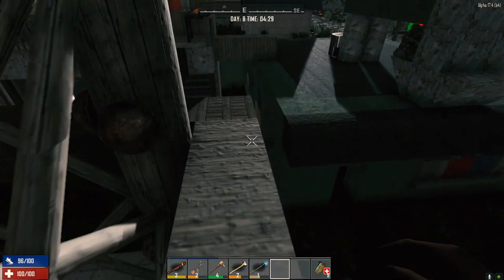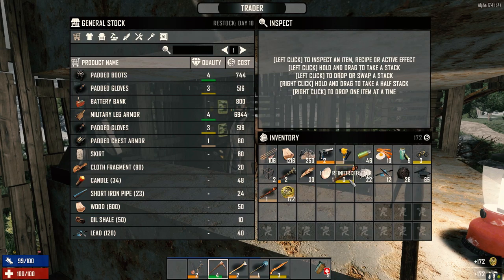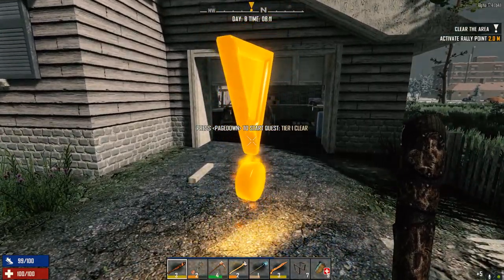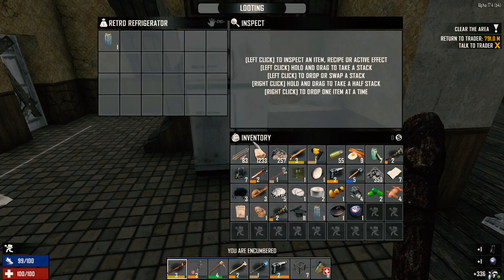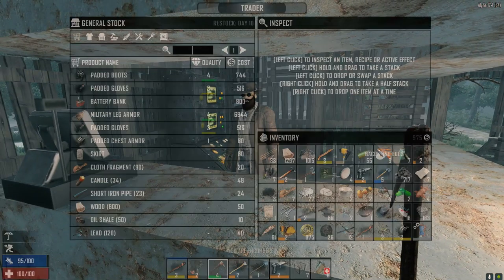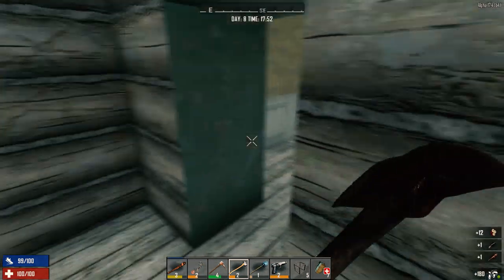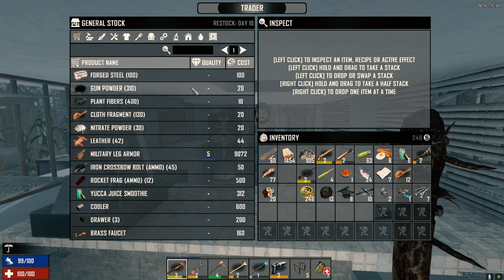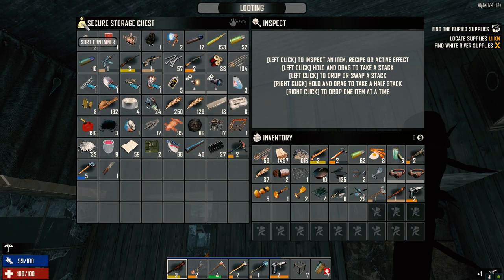7 Days to Die - From the Ashes Ep8 - Questing and Clearing